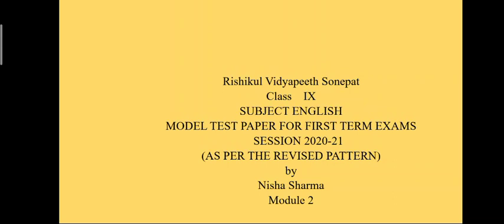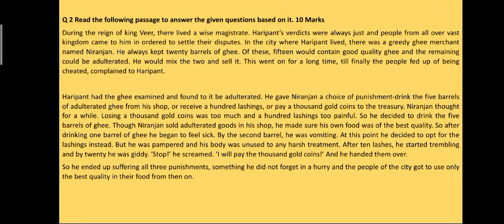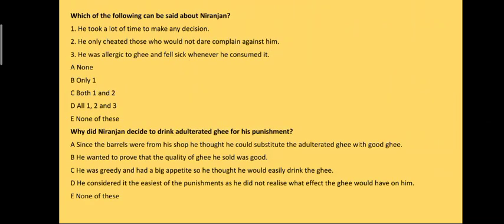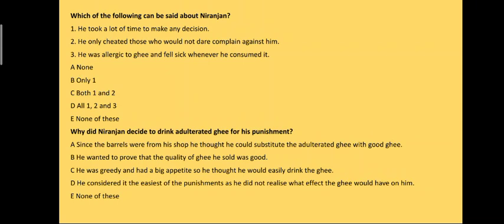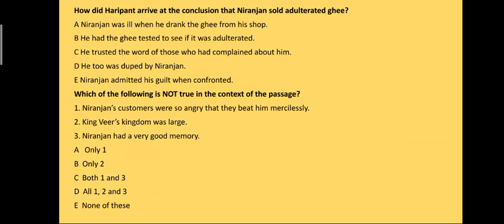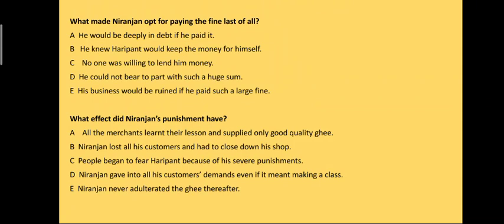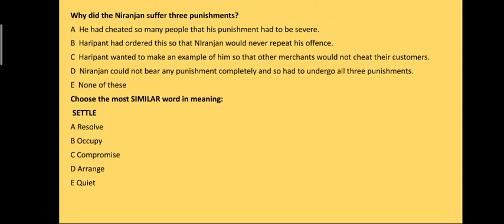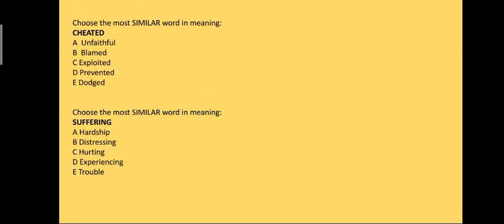English Class IX Reading section of Sample paper based on revised pattern(Module 2)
By:Ms Nisha